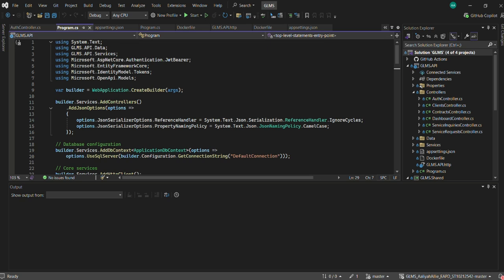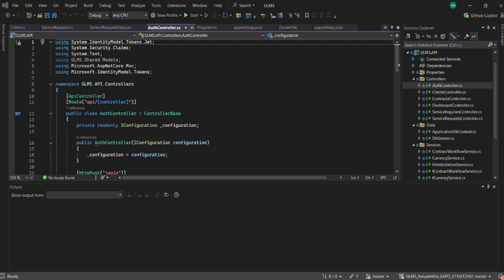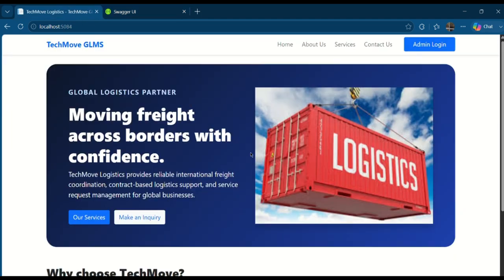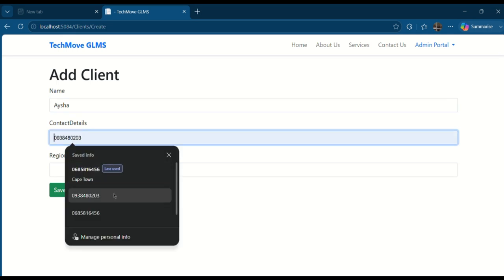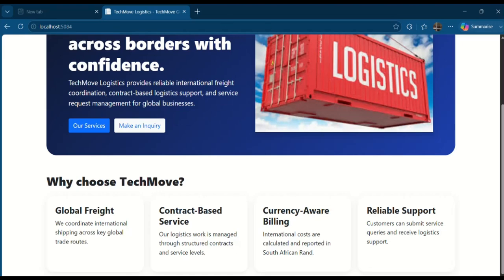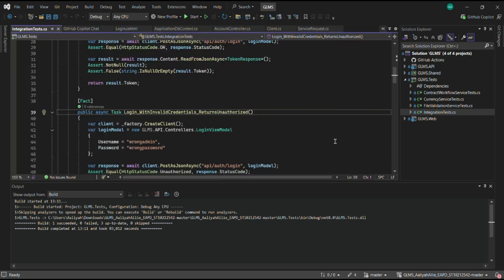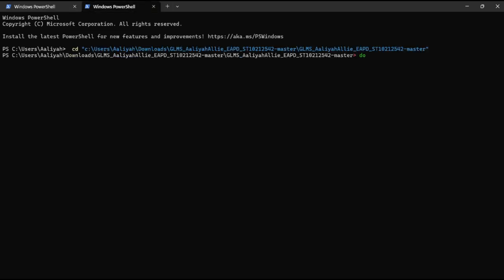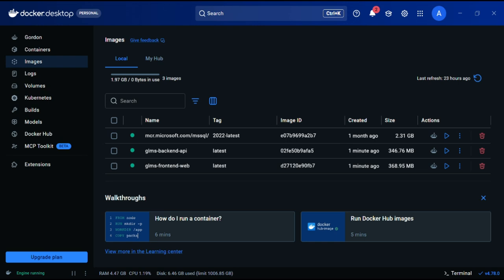EAPD FINAL POE